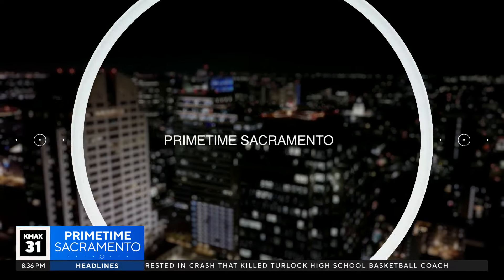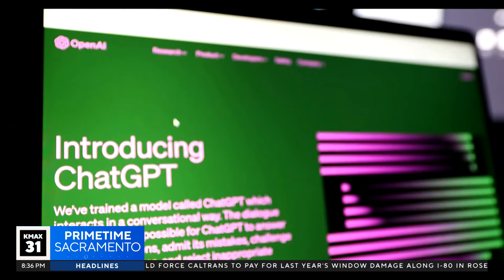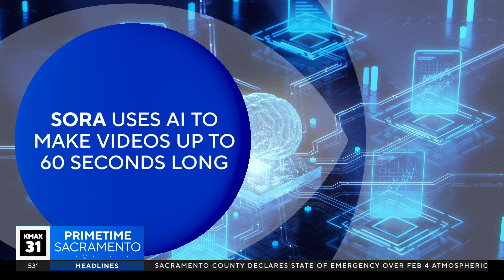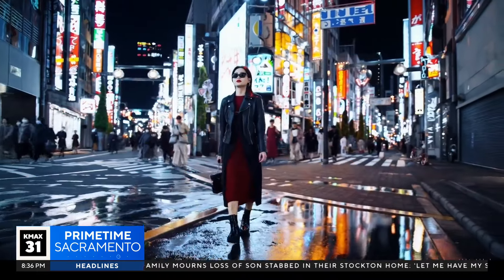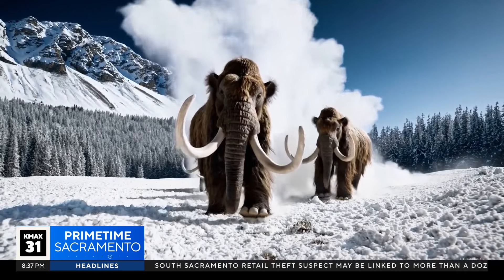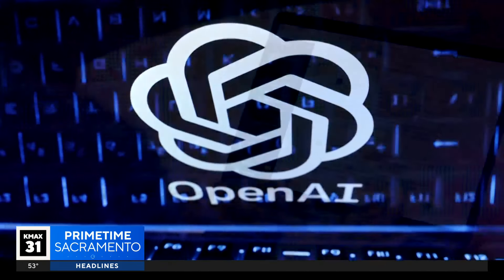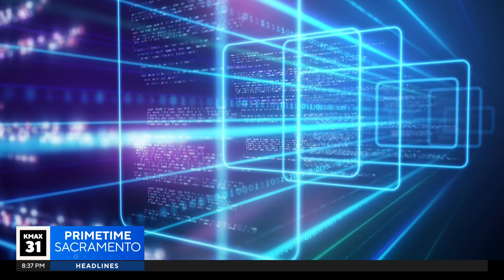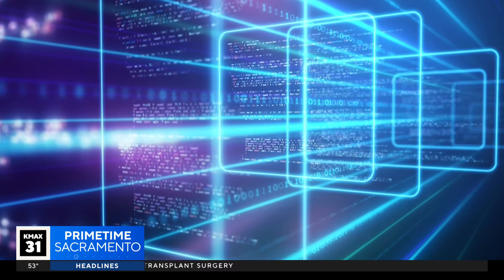The Answer: What is OpenAI's new tool, Sora?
OpenAI, the maker of ChatGPT, is out with another tool. It's called Sora, and it's already causing some concerns. So what is Sora, and can you use it? Here's The Answer.